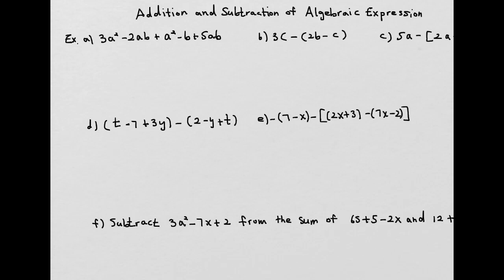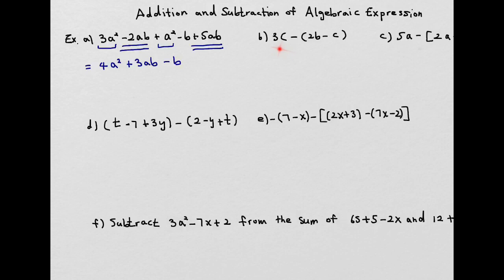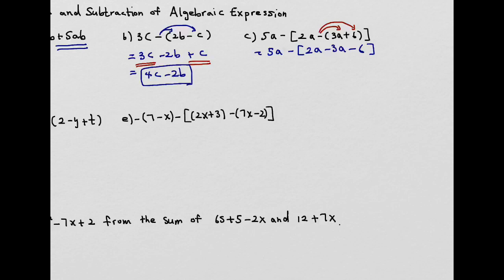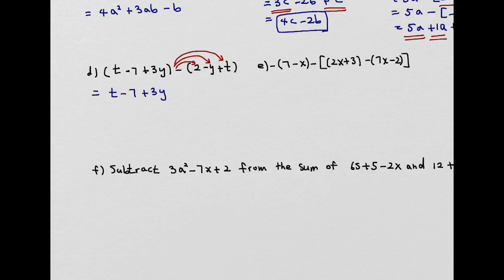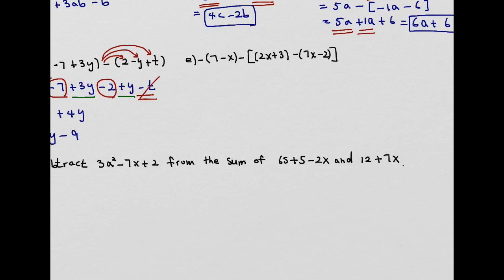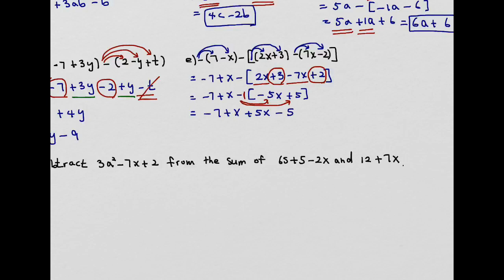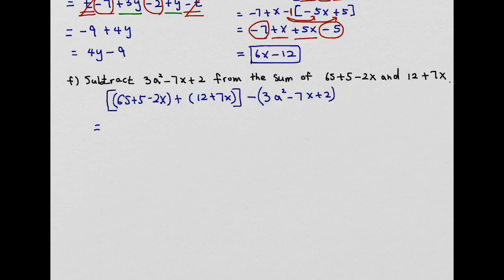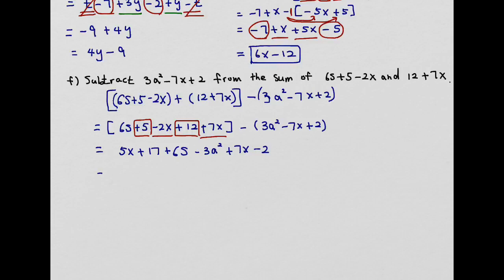Math116 Addition Subtraction of Algebraic Expressions